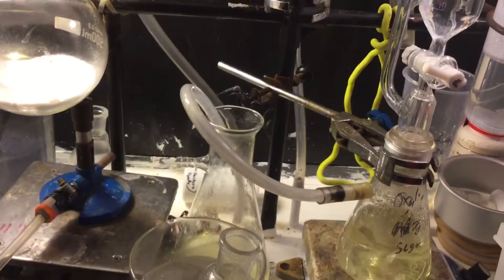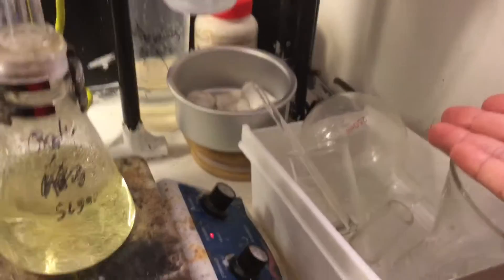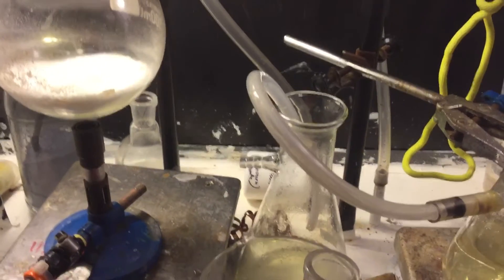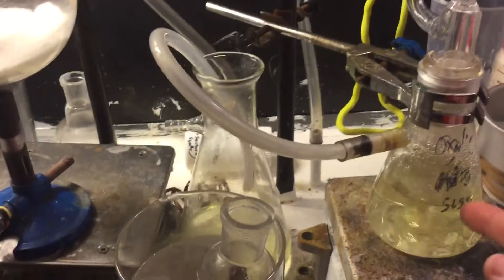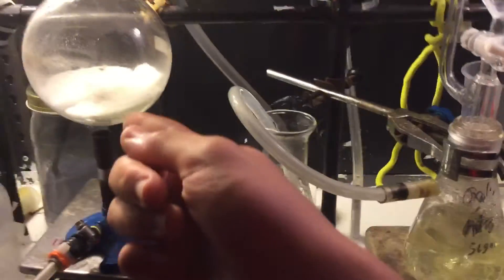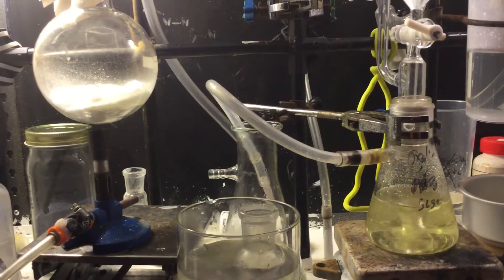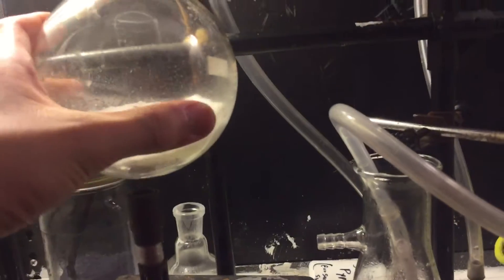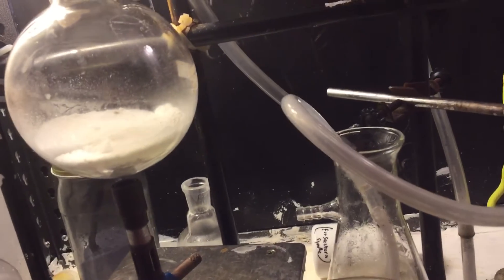saccharin/sulfanilamide project update